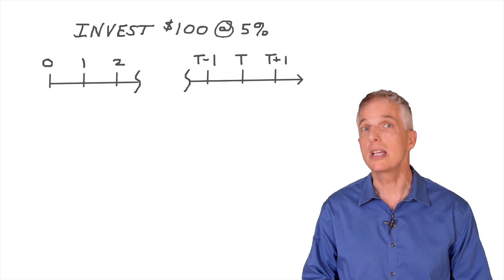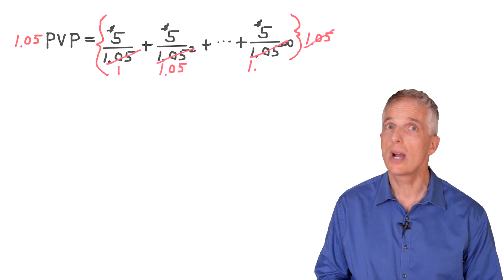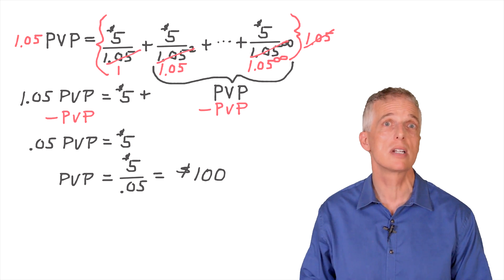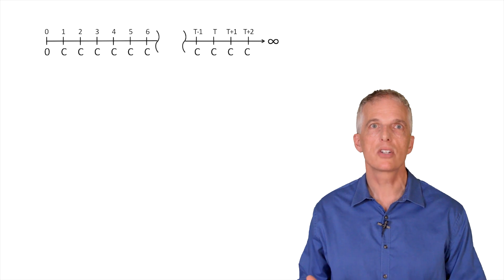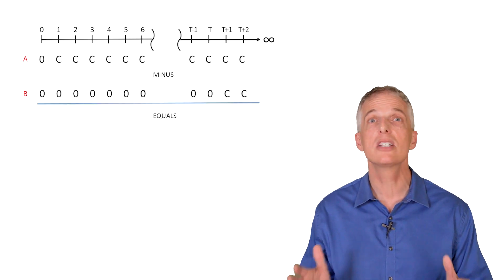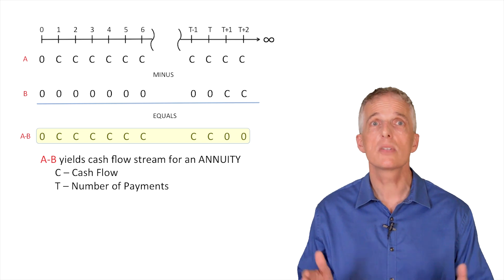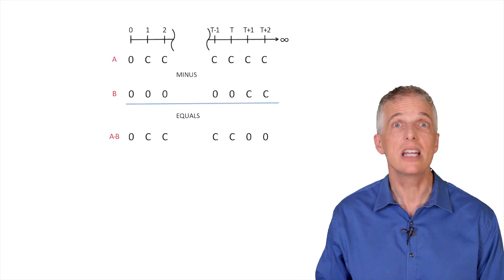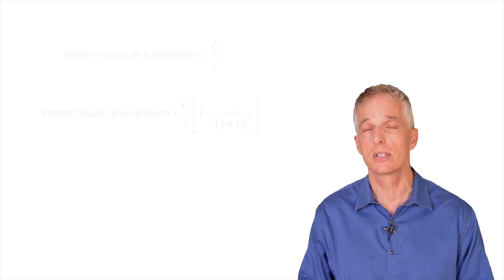Deriving the Perpetuity and Annuity Valuation Formulas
In this video, Professor Brad Barber introduces the math behind the perpetuity and annuity formulas.